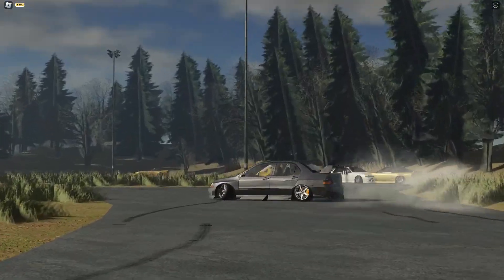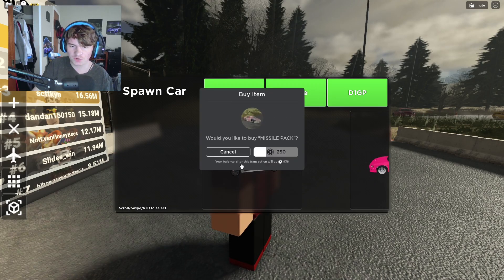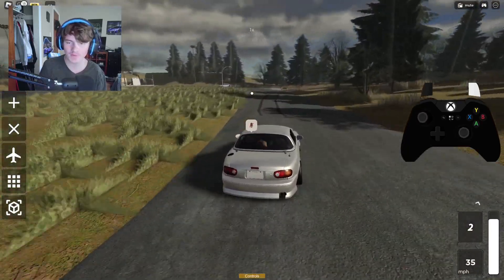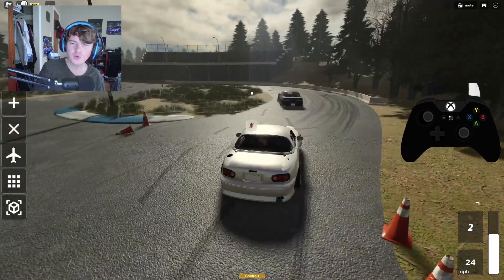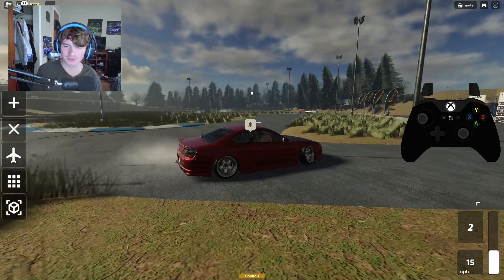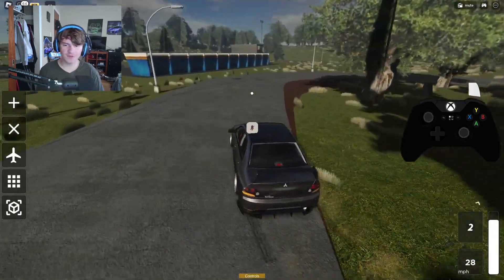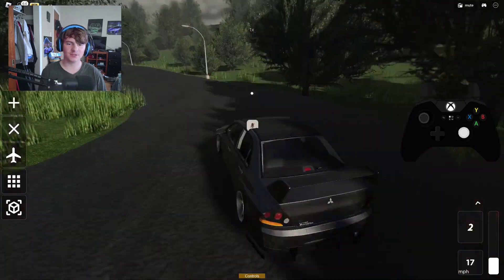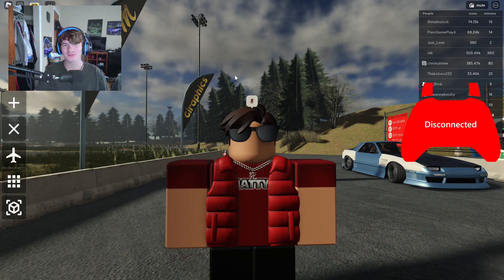This Is The Most REALISTIC Car Game On Roblox! Walltap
In today's video I found the most REALISTIC car game on Roblox!
*SOCIALS*
*MY EQUIPMENT*
Headphones: E1000 USB gaming headset
My mic: HyperX SoloCast
My keyboard: Redragon K552P-KP
My mouse: Redragon M808 Storm Lightweight RGB Gaming Mouse
My monitor: Sceptre 24 edgeless business pro
My webcam: eMeet Nova Autofocus Webcam with Microphone